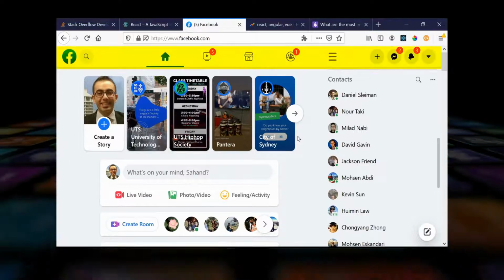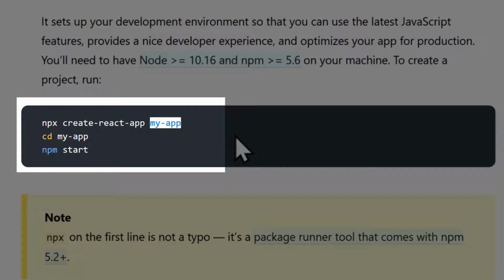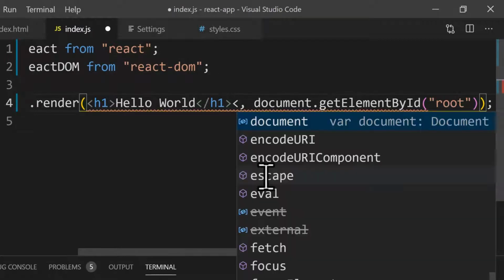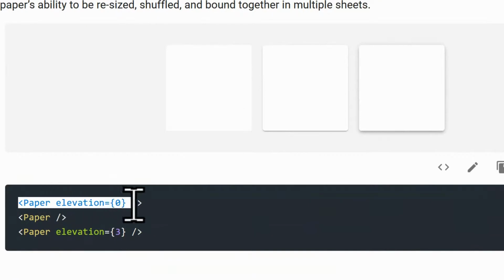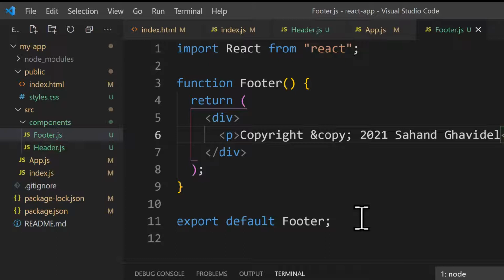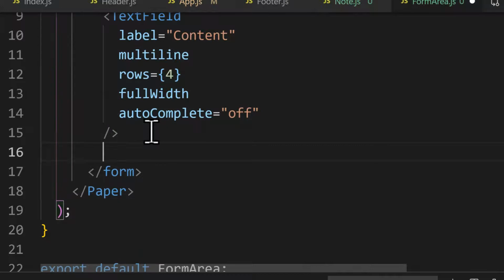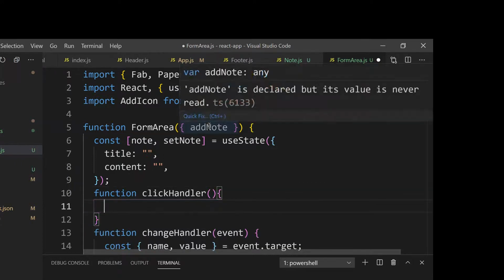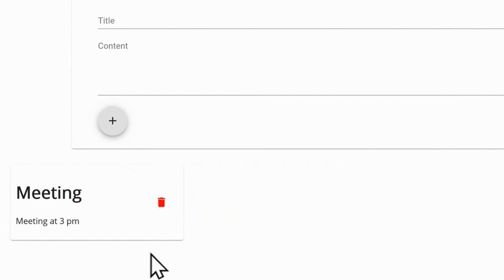React JS tutorial for beginners step by step [2022] with example (Google keep app)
Welcome to the best course for learning the basics of React, my name is Sahand and I'm a web developer with over 15 years of programming experience.

I created this basic course to share my experience with you. This course is made to help you get familiar with the basics of the modern React.

By the end of this course, you'll be able to write the basic react codes, and build a simple but practical application similar to google keep which allows you to create and remove daily notes.

This course starts with a direct and simple guide on how to install all the necessary software and create a react app. Once you master these basic skills, you'll then begin to work on the google keep react project. This project will teach you many skills like react components, react properties, react hooks, and all the essential JavaScript methods like map and filter which are being used in most react applications.

It is completely fine if you have no prior knowledge of React. An introduction to React is provided in the course in details. This is a resource that will teach you about React while building a simple but practical application.

If you are excited as I am to learn about the basics of React and build an amazing web application, then let’s get started.

0:00 - Intro
1:30 - What is React?
5:33 - Installing Node JS and VScode
11:44 - Local environment setup for react development
16:40 - Creating basic HTML, CSS and JS files
22:19 - Introduction to JSX
26:06 - React components
30:01 - Creating header
46:12 - Creating footer
51:32 - Creating the main application (notes)
56:24 - Creating the form area
1:04:23 - Store the data of the form's textfields
1:10:14 - Creating the addNote function
1:16:09 - Mapping through the notes array
1:19:36 - Deleting the notes using filter method